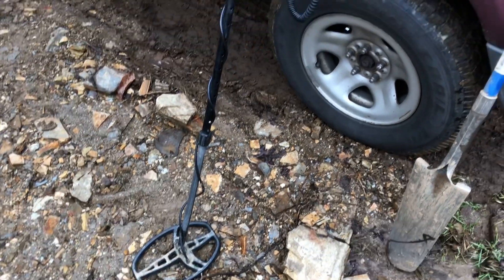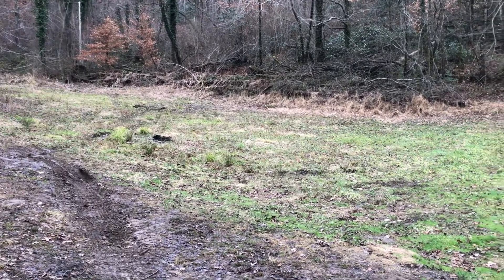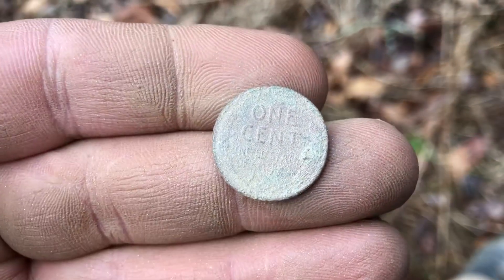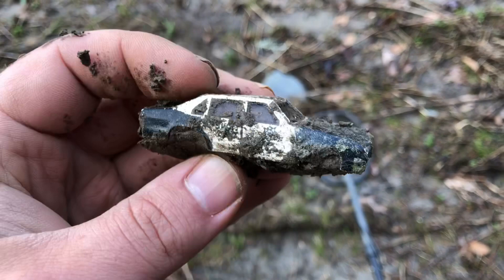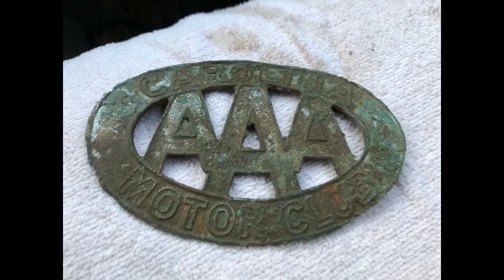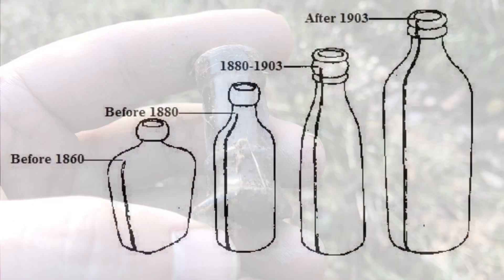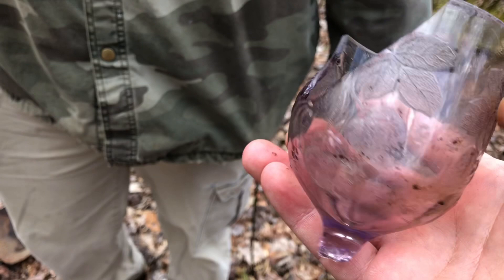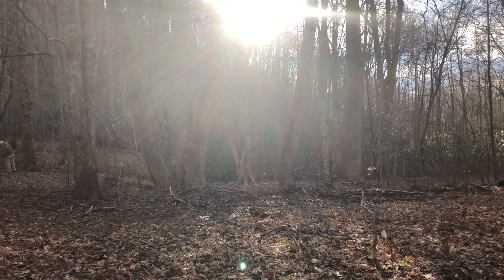A New...Old Permission!!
A new permission yields a nice piece of American auto history. A mountain cabin shows sign of its first ancient inhabitants.